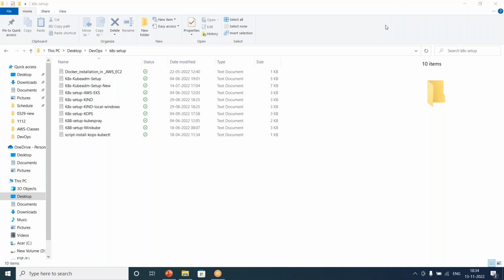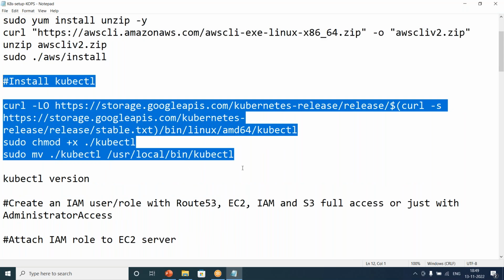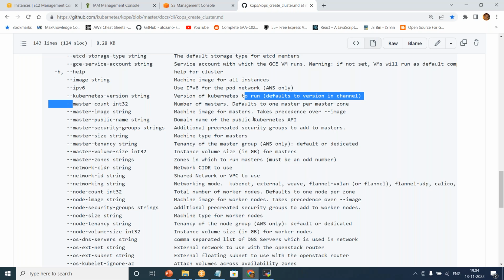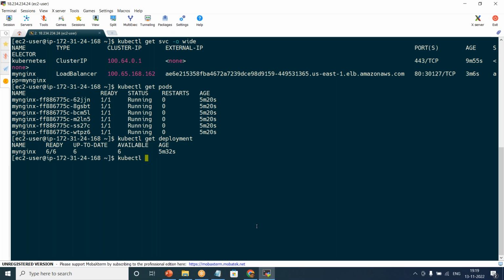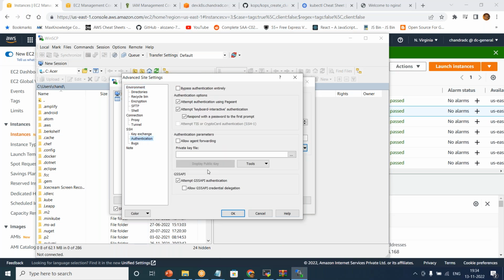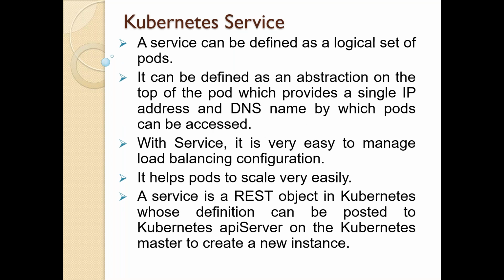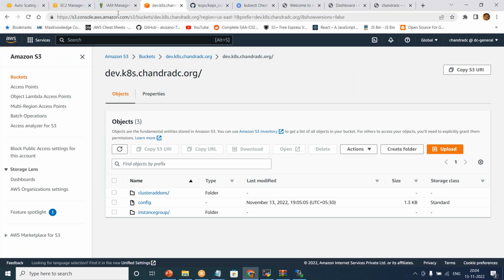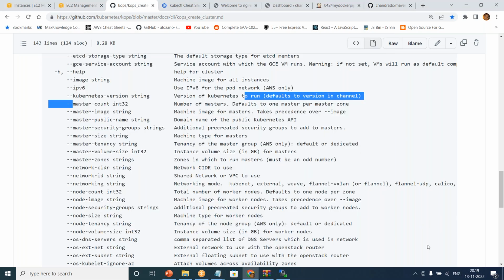Mastering DevOps with Kubernetes A Comprehensive Overview - Last Session 9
Session 9 of Mastering DevOps with Kubernetes delivers a comprehensive overview of Kubernetes and its critical role in modern DevOps ecosystems. This session focuses on key Kubernetes concepts such as container orchestration, clusters, pods, deployments, services, and auto-scaling, while demonstrating how Kubernetes integrates with CI/CD pipelines to enable efficient and reliable application delivery.

Participants will gain insights into how Kubernetes supports DevOps goals including automation, high availability, scalability, and faster release cycles. The session also covers practical use cases, best practices, and common implementation challenges faced by DevOps teams in real-world environments.

This session is ideal for developers, DevOps engineers, QA professionals, and IT practitioners seeking to strengthen their understanding of Kubernetes fundamentals and its impact on DevOps-driven application delivery.

Inspired by popular creators
Inspired by global YouTubers
Inspired by storytelling creators

Mastering DevOps with Kubernetes
Kubernetes comprehensive overview
Kubernetes for DevOps
Kubernetes fundamentals
CI/CD with Kubernetes
Container orchestration
DevOps automation tools
Kubernetes clusters and pods
Kubernetes deployments and services
Cloud-native DevOps
DevOps best practices
Kubernetes scaling and reliability
DevOps training session